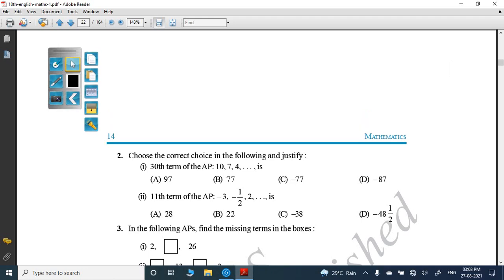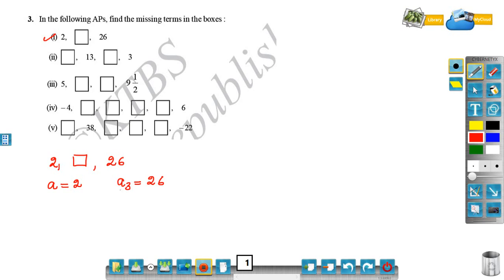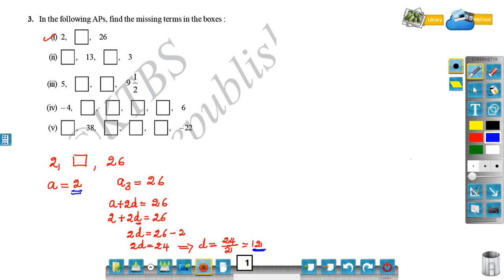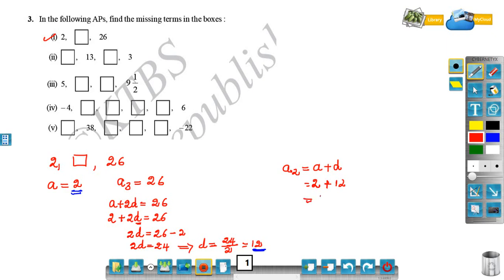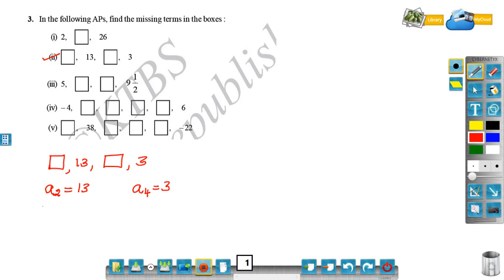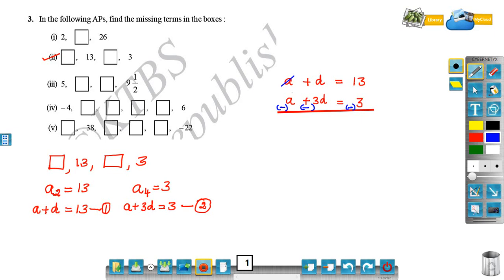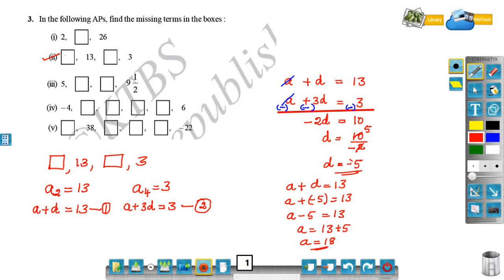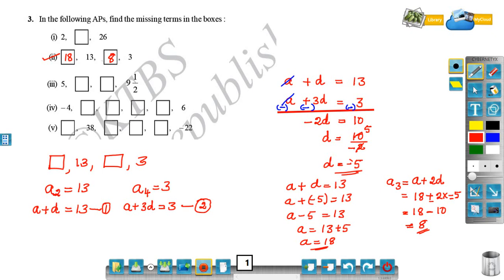MDRS MACHINA /CLASS 10/ARITHMETIC PROGRESSION @